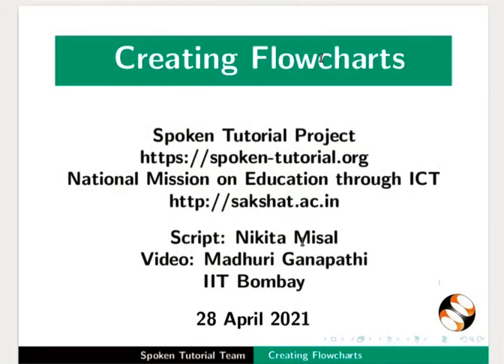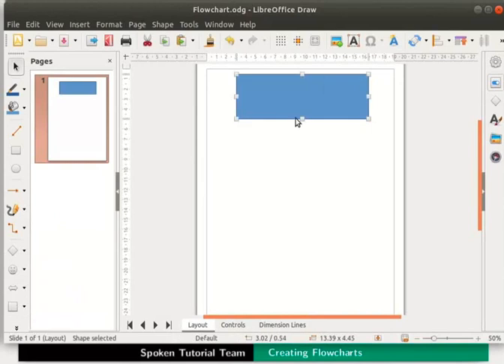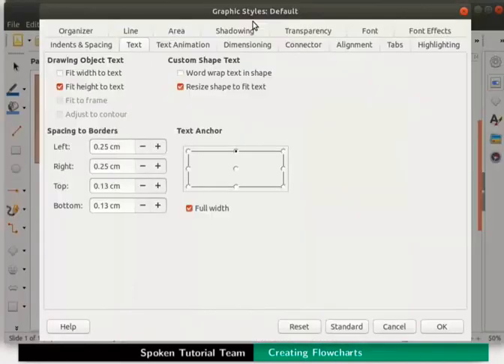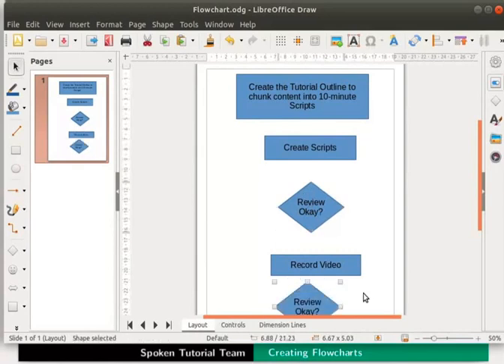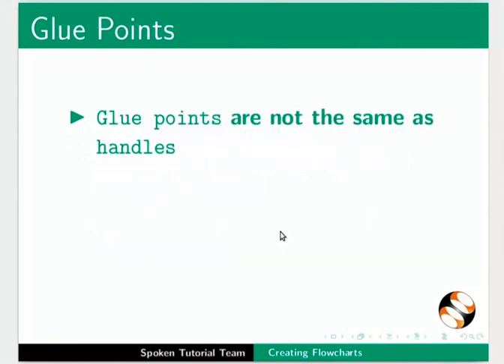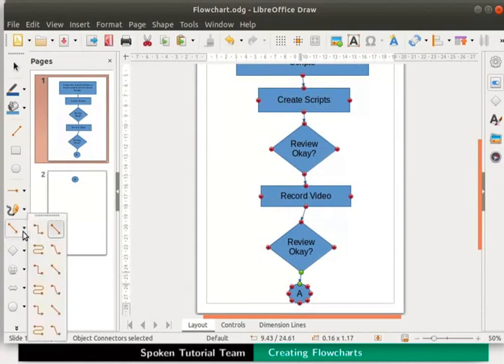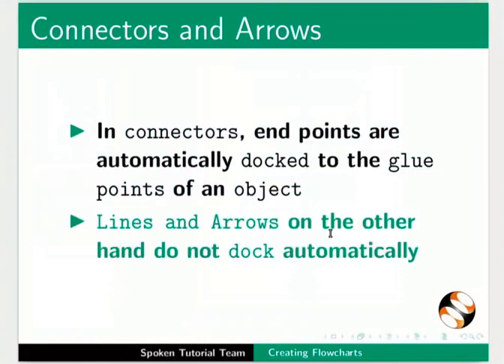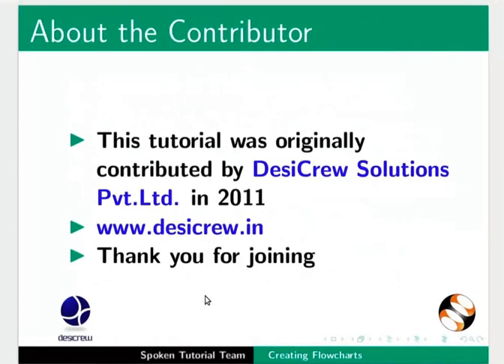Creating Flowcharts-English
Draw a flowchart process box and insert text in it.
About flowchart process box.
Align the text inside the Process box.
Draw a flowchart decision box and insert text in it.
About flowchart decision box.
Draw a flowchart connector and insert text in it.
About Connector Lines and Glue Points in Draw.
Draw connectors using the glue points.
Insert text on the connectors lines.
About the difference between glue points and handles.